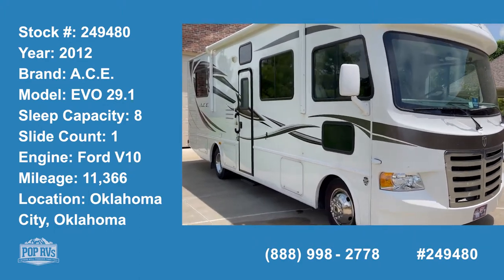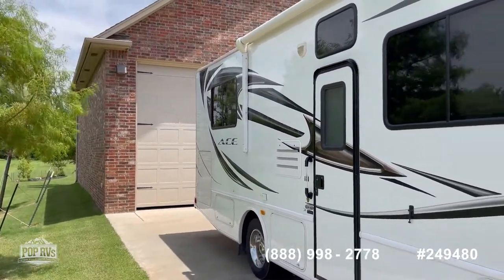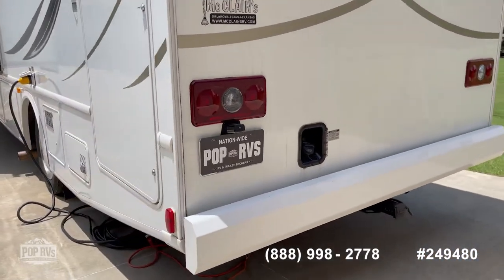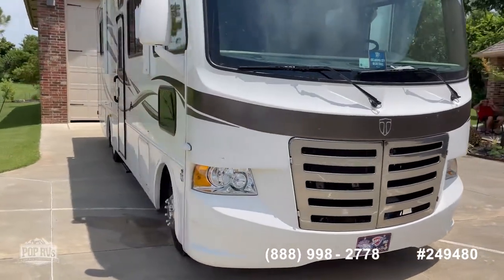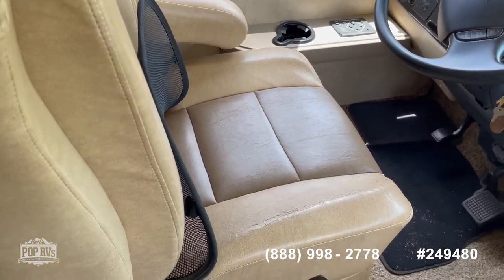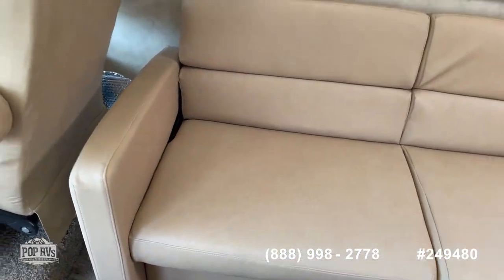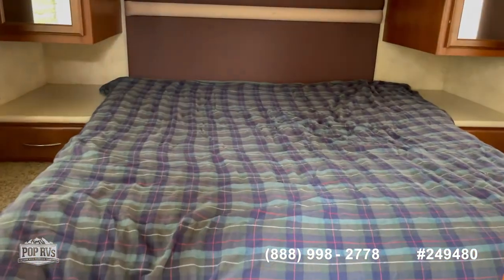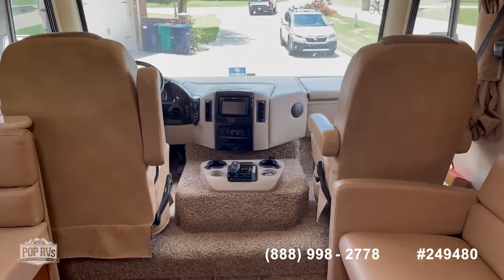[UNAVAILABLE] Used 2012 A.C.E. EVO 29.1 in Oklahoma City, Oklahoma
2016 Storm 32H in Houston, Texas - $105,600

2016 A.C.E. 30.1 in Alton, Illinois - $76,000

2018 Hurricane 29M in Fort Walton Beach, Florida - $96,000

2015 A.C.E. 30.1 in Tavernier, Florida - $78,900

2016 Admiral XE 30U in South Lyon, Michigan - $77,500

2018 Hurricane 29M in North Little Rock, Arkansas - $87,800